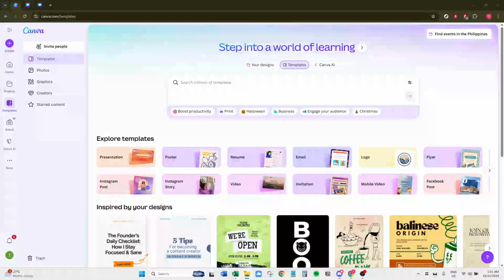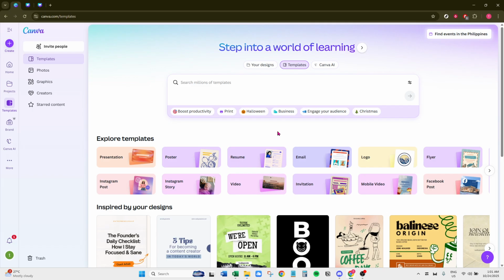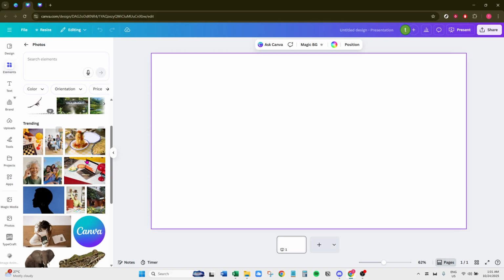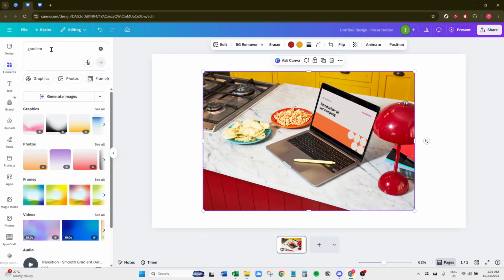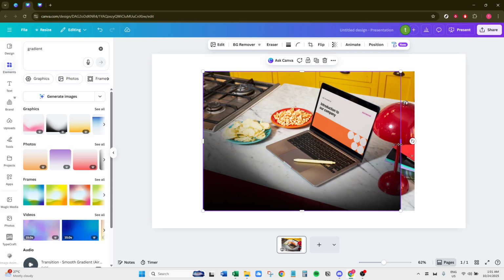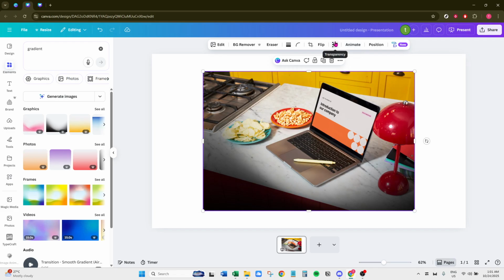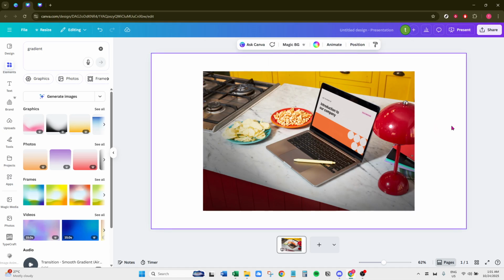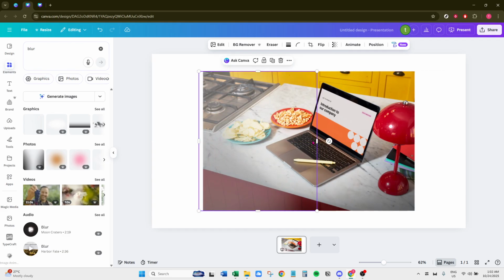How To Blend And Soften Photo Edges In Canva [2026 Guide]